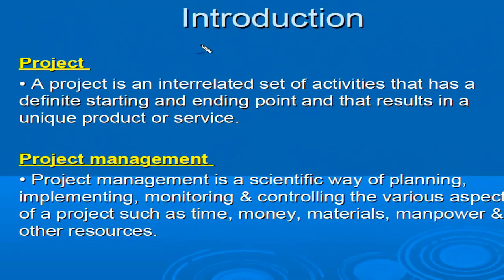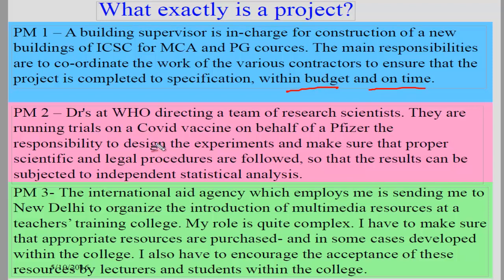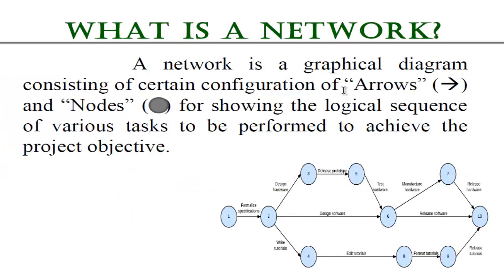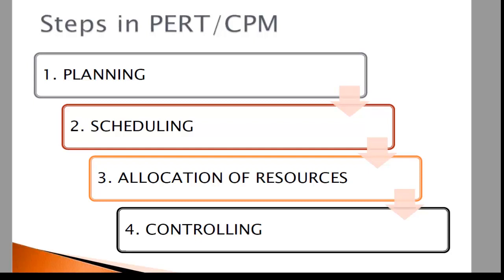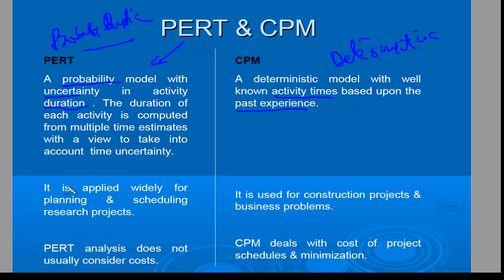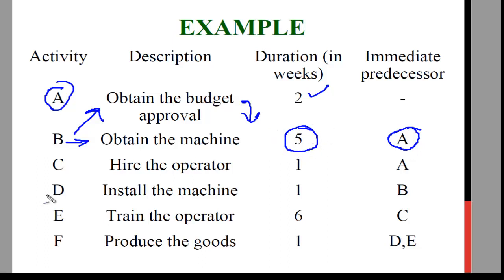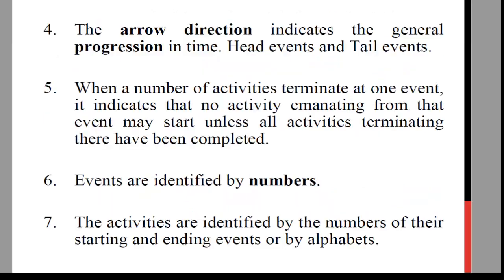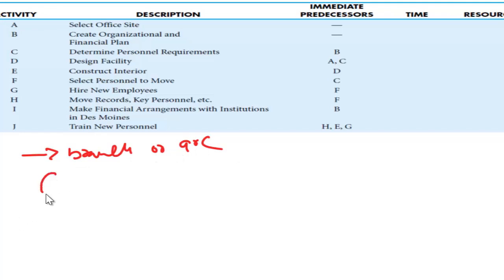Project Management : PERT/ CPM